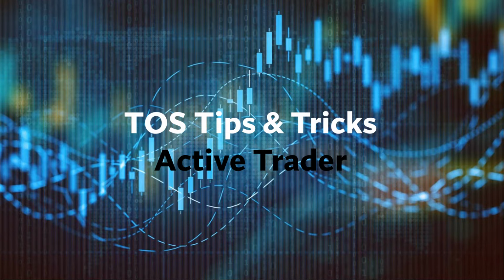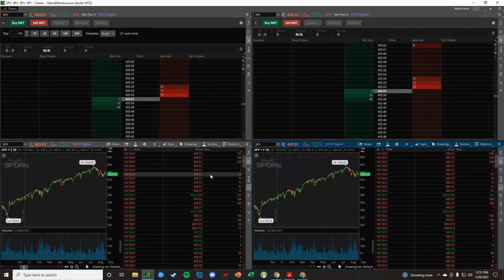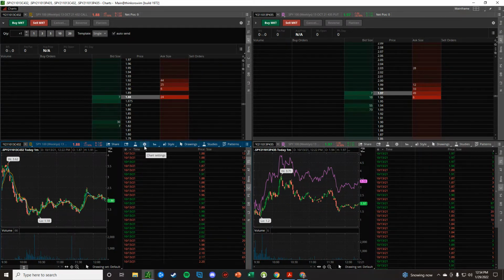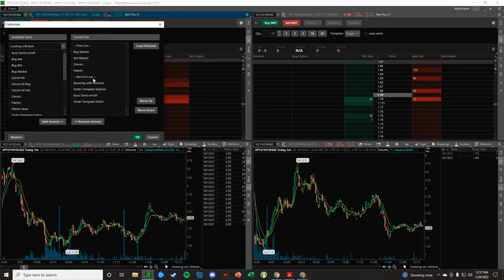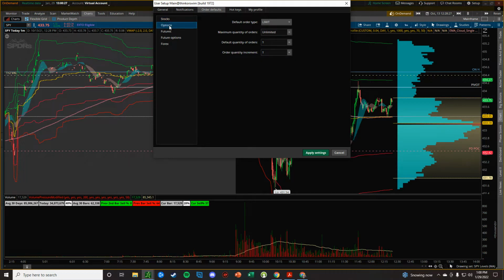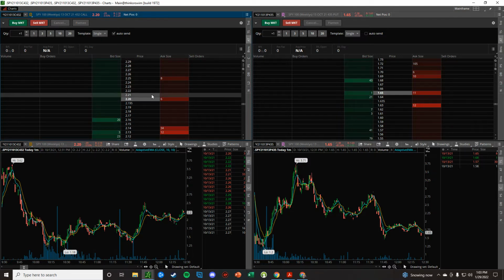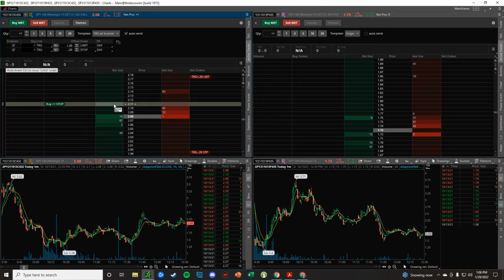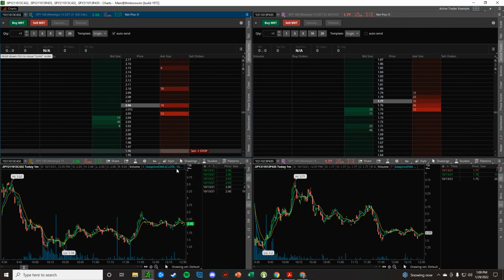TOS Tips & Tricks: Active Trader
In this video, Dan will be breaking down how to build out your own Active Trader Window in the Think or Swim platform for your day trading and scalping needs. It is based on his own setup.